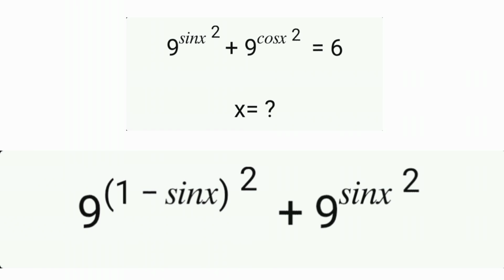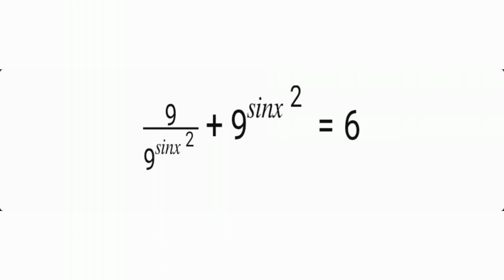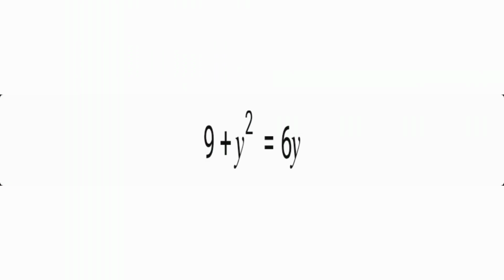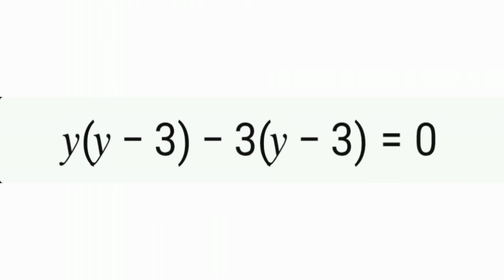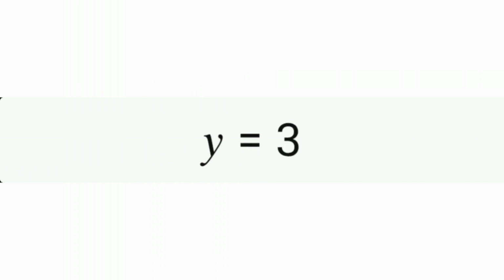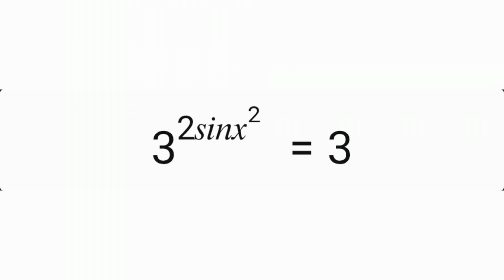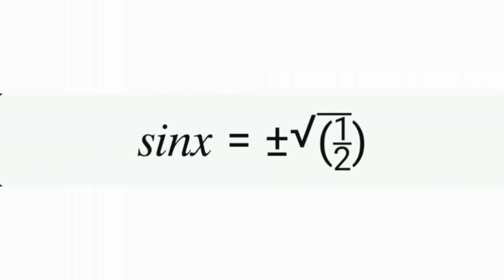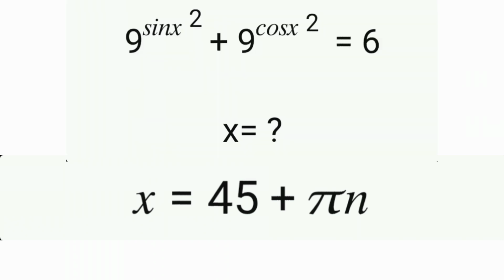A simple a nice simplification